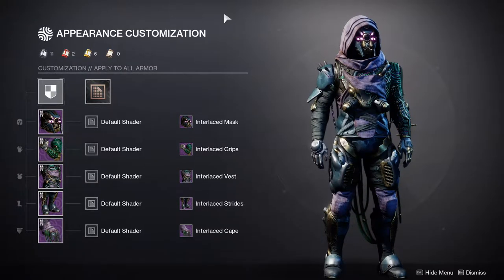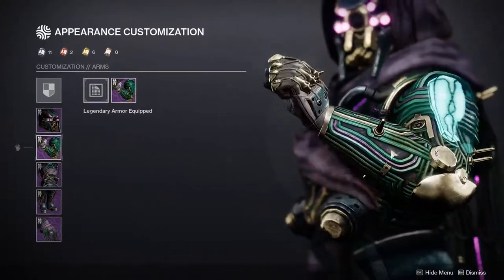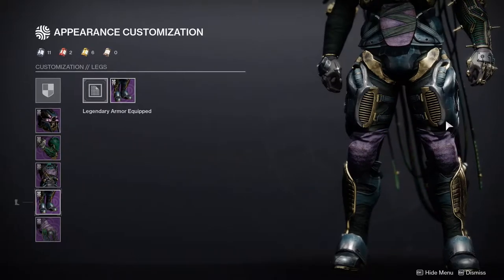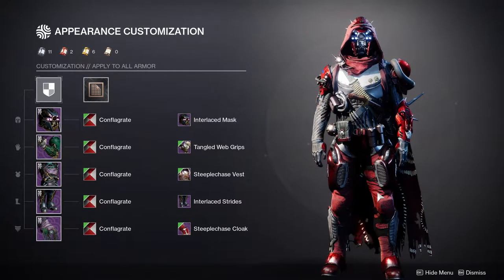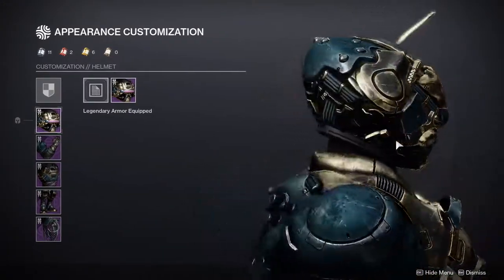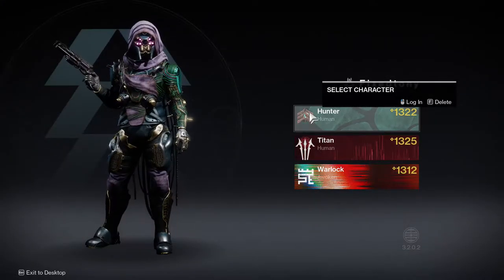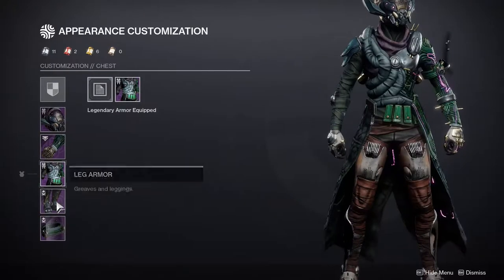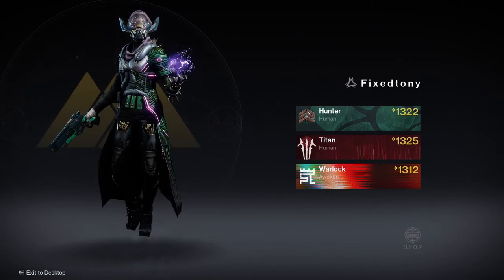Season pass Ornament Review | Destiny 2: Season of the Splicer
In this video we'll be going through the Season pass ornament for each class and I'll give you my thoughts on the armor itself. Let me know your own thoughts in the comments below since I'm still not really sure how I fell about it.